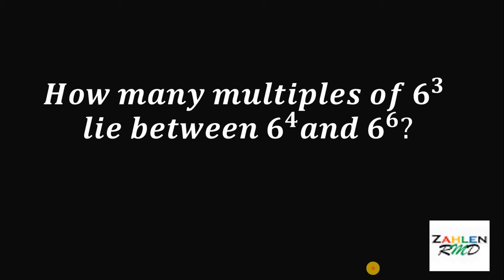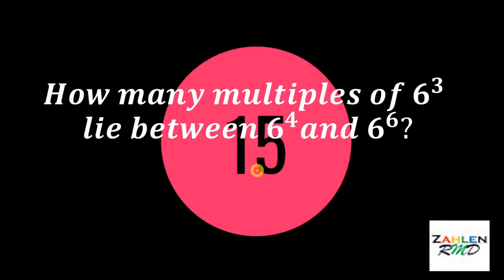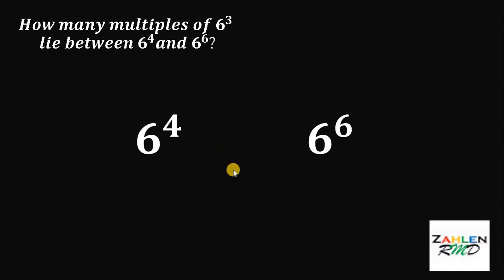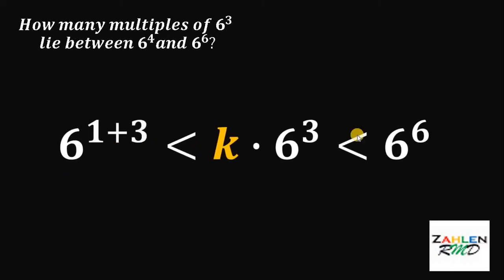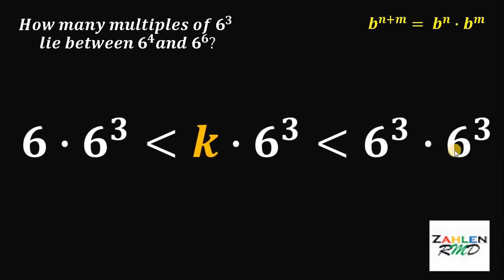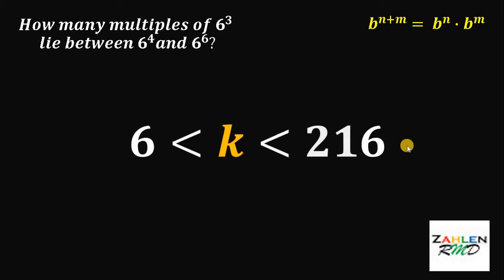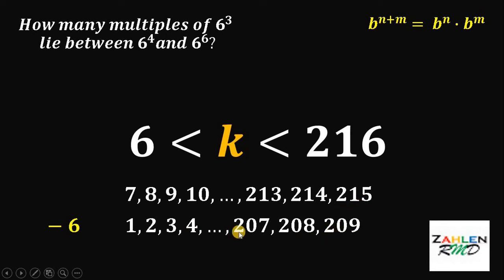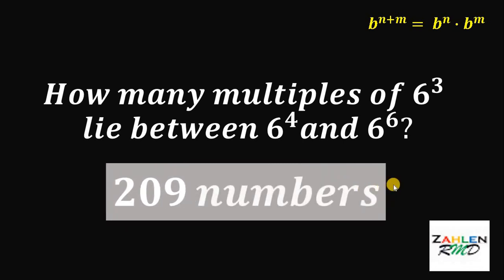How many multiples of 6^3 lie between 6^4 and 6^6? | Algebra Challenge